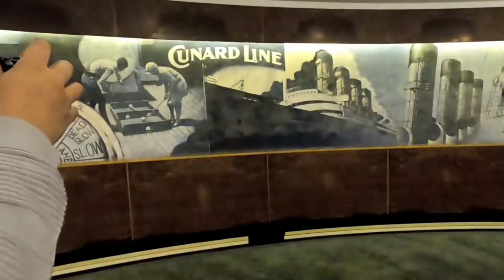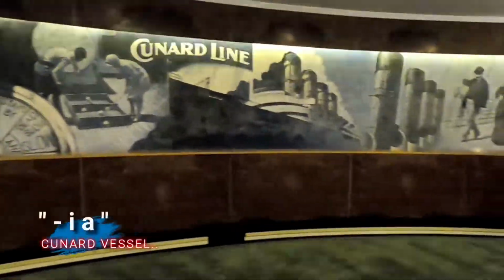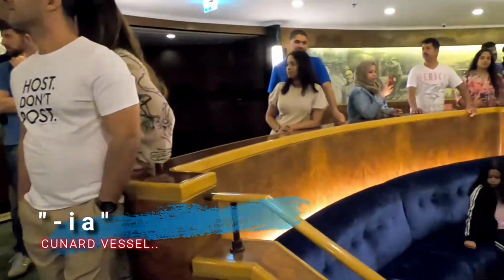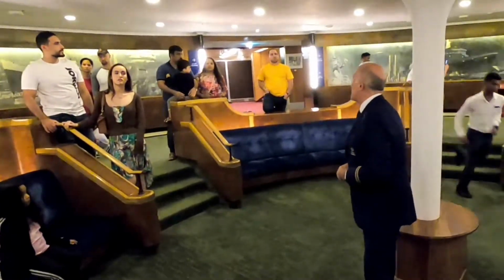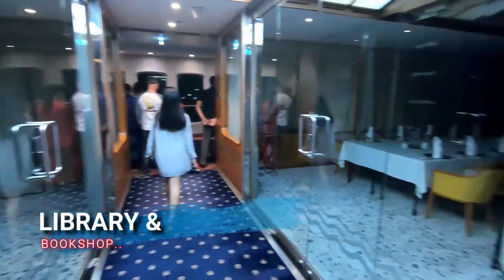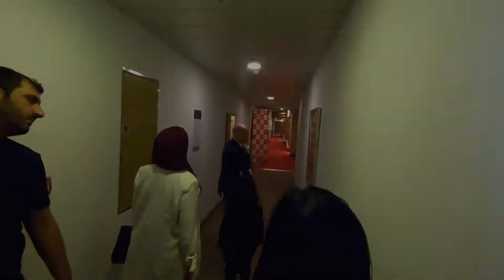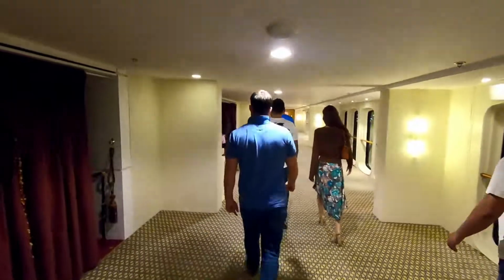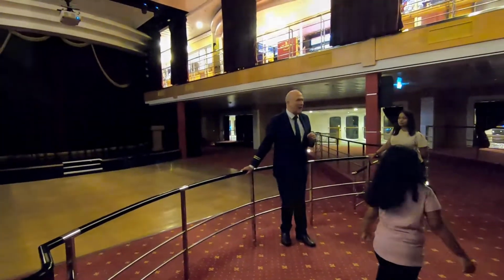QUEEN ELIZABETH 2 | A JOURNEY BACK IN TIME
Psalm 139:9-10 NIV
9 If I rise on the wings of the dawn,
    if I settle on the far side of the sea,
10 even there your hand will guide me,
    your right hand will hold me fast.

Let's take a look and have a journey back in time.
Queen Elizabeth 2 Dubai UAE..

Godbless

ROSH LOZADA